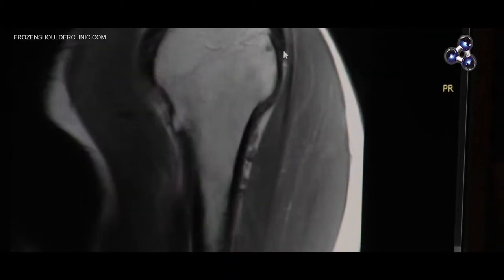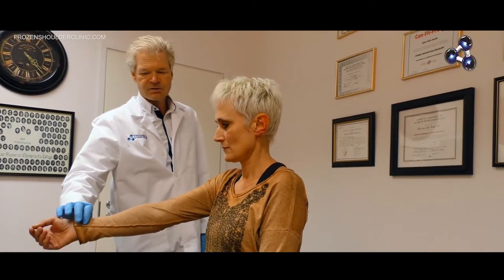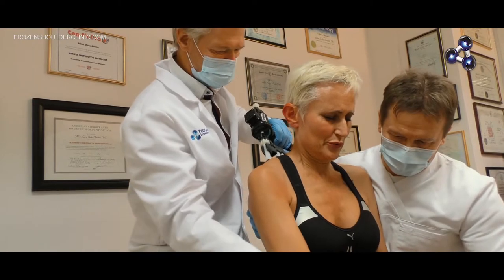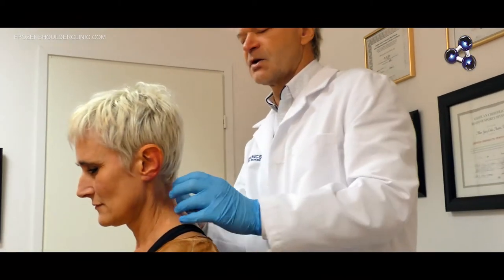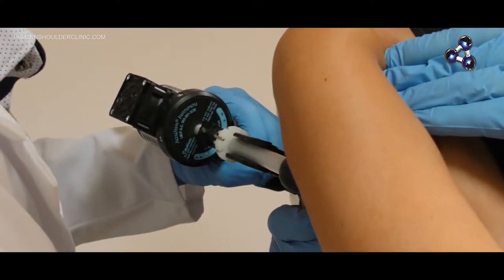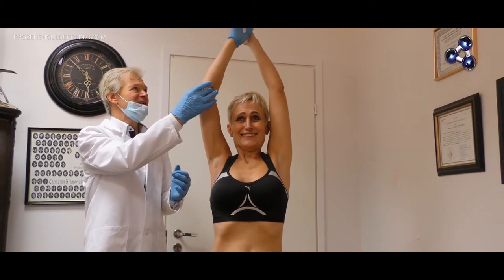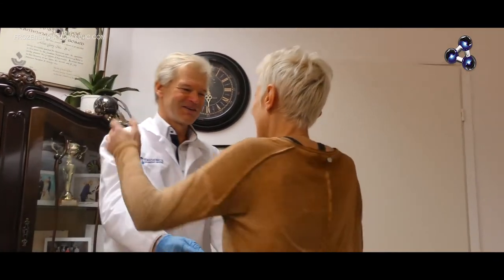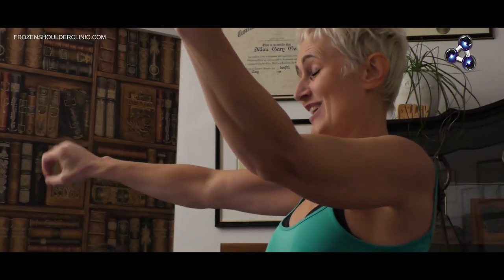FROZEN SHOULDER CURE: Professional Musician from Switzerland Gets Her Shoulder Back!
Suffering from Frozen Shoulder? Get a FREE consultation and speak with one of our educational directors!

Beatrice, a musician from Switzerland, suffered from adhesive capsulitis for 5 months. It started with a little pain that got worse and worse. She tried various treatment including a cortisone injection. But it only got worse. It got to the point where she really couldn't move anymore. She was given conflicting instructions by her various doctors until she finally took matters into her own hands and researched alternative treatments. Did she make the right choice with the OAT and can she go back to playing the violin professionally?

Frozen shoulder, or “adhesive capsulitis”, is a condition that causes severe, painful restriction of motion in the shoulder joint. Frozen shoulder causes the capsule surrounding the shoulder joint to contract and form scar tissue which prevents the shoulder bone from being able to move in the socket. The shoulder literally seems to be “frozen” which is why it is called “frozen shoulder.” Do you have pain in your shoulder? Is your shoulder stiff and your range of motion limited? Learn how to do a simple self-diagnosis of Frozen Shoulder.

Developed by Dr. Allan Austin-Oolo (Dr. O), the Oolo-Austin Trigenics (OAT) Procedure is a well-researched, unprecedentedly successful, non-surgical operation to cure frozen shoulder. Watch Silvi, a yoga instructor from Germany, right after her OAT Procedure!

This breakthrough medical procedure is quickly becoming accepted and proven as the world’s most rapid and effective treatment for adhesive capsulitis frozen shoulder. Patients fly in from all over the world for the ground-breaking Trigenics® OAT Procedure!

Frozen shoulder most often happens as a result of a shoulder injury, such as a rotator cuff tear, a bone fracture affecting the shoulder, or shoulder surgery. It can also happen after people have other types of surgery, such as heart or brain surgery. Frozen shoulder can also happen without a preceding injury and tends to preferentially affect people with certain diseases and conditions. People with diabetes, for example, have an increased risk of developing frozen shoulder. In fact, 10 to 20 percent of people with diabetes develop the condition.

Dr. O is a Doctor of Chiropractic with a doctorate in Manual Medicine and specialty certification in Physical Rehabilitation and Sports Medicine. He is renowned for his work with countless celebrities including John Cusack, Robbie Williams, David Bowie, Sir Ian McKellen, Jon Bon Jovi, Farrah Fawcett, Peter Gabriel, and Cyndi Lauper. Dr. O has also been sought out by and worked with many elite and professional athletes with official attendance at many Olympics and World Games. He is also the developer of the revolutionary musculoskeletal assessment and treatment system for pain relief called "Trigenics".

Trigenics® is a neuro-kinetic, sensorimotor assessment, treatment and training system which instantly relieves pain and increases strength and movement. Trigenics® retrains the way the brain communicates its movement and/or pain signals with the muscles of the body. The beneficial effects are instantaneous and seen immediately.

The Trigenics® OAT Procedure to fix adhesive capsulitis frozen shoulder is the fastest, most effective treatment.

Contact us for a FREE consultation to get answers to questions, learn more about treatment options and recovery times, and to see whether you would be a good candidate for the Trigenics® OAT Procedure.

Don't wait! You don't have to suffer anymore. Get your frozen shoulder fixed and get your life back!